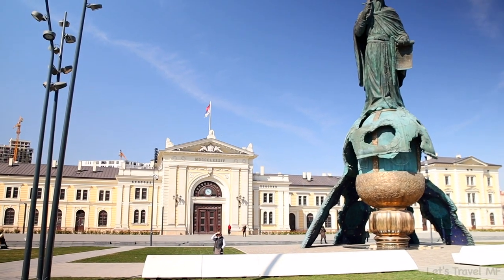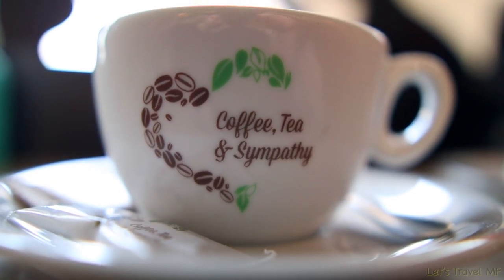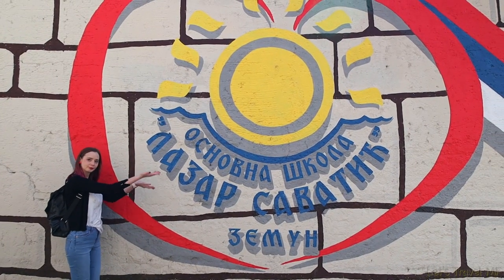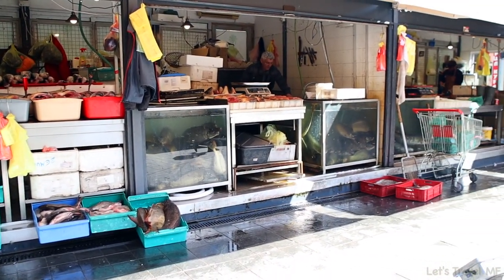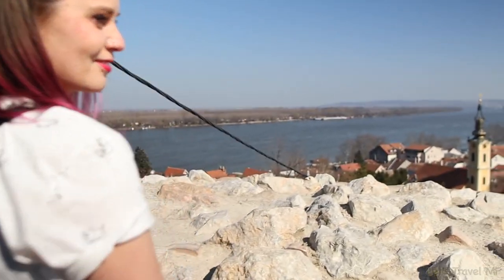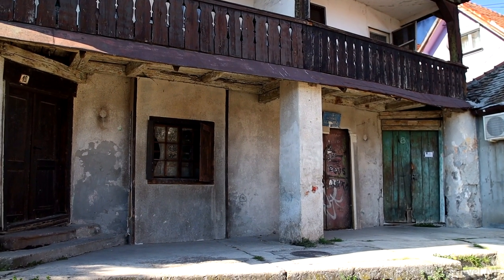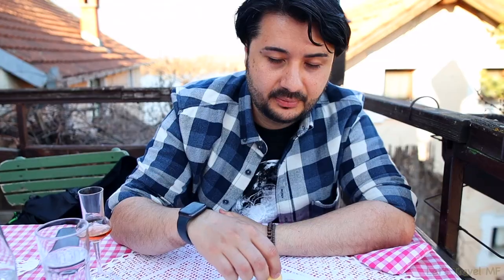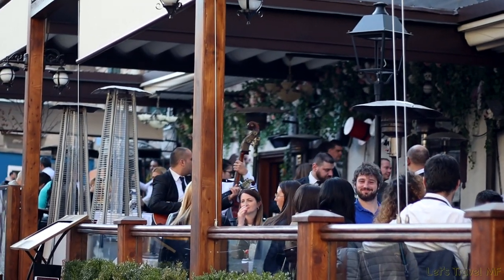Zemun Day Trip! Sava Square & St. Marks Church! | Top things to do in Belgrade | Food & Travel Guide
In this Belgrade food & travel guide/ vlog we explore Zemun! Plus several farmers markets, visit one of the largest Orthodox church in Serbia, check out Sava Square and drink local Serbian coffee. Also reminisce on my first rakia experience I had on the beautiful street of Skadarlija. Belgrade is such a beautiful city and there are always so much things to do and see in Belgrade.

All my licensed music comes from Artlist: Get 2 Months Free

0:00 Highlight Reel
0:25 Sava Square
1:35 Green Market
2:17 Coffee & Parliament Building
3:00 St. Marks Church
3:55 Zemun Waterfront
5:25 Market & Free Coffee
7:05 Gardos Tower
8:09 Pub & Friends
9:15 White Bear Tavern
9:56 Restaurant
10:48 Rakia Flashback
11:55 Skadarlija Street